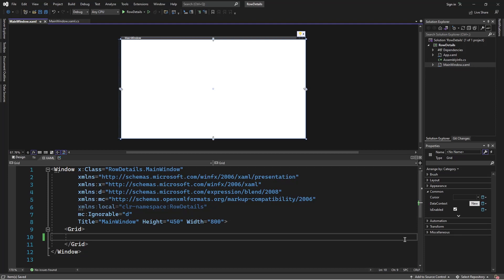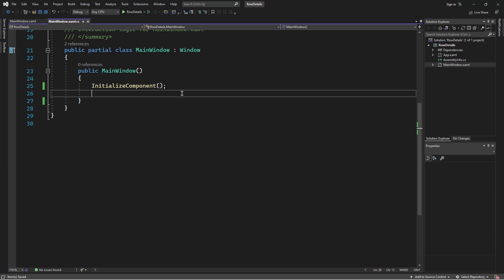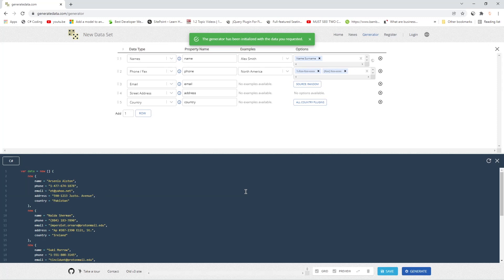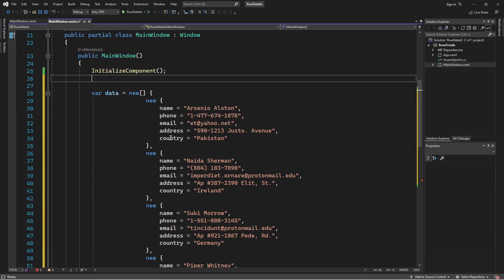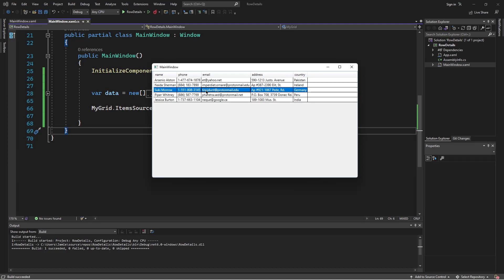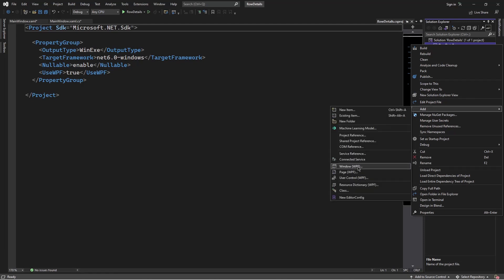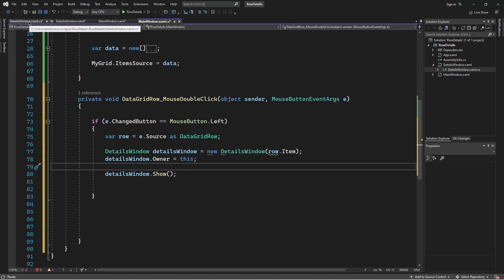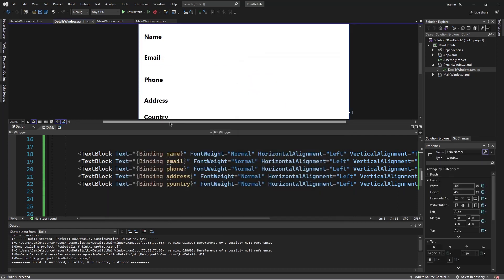Details Popup Window in WPF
In this Tutorial I demosrate how to impliment a details popup window for a DataGrid control in WPF